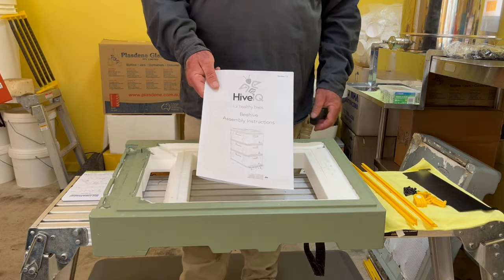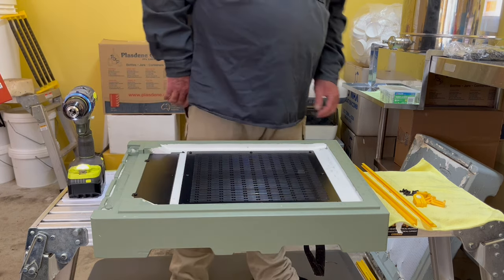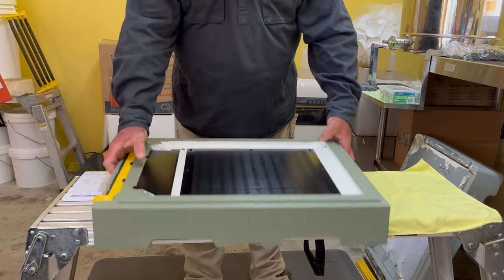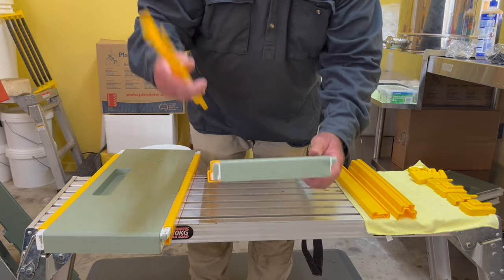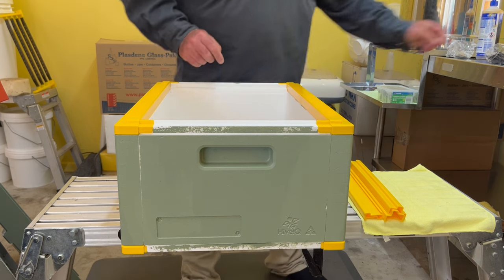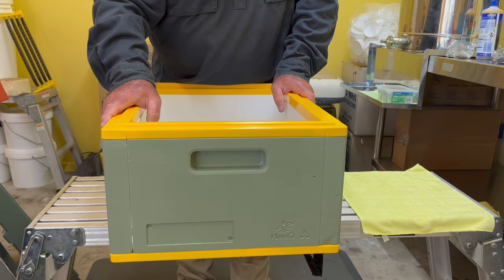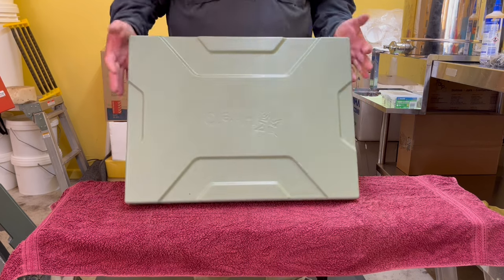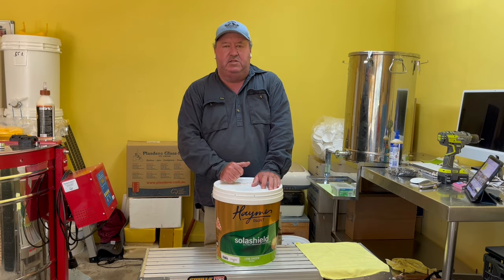🐝 How to assemble the Australian designed Hive IQ poly hive. Orara Valley Honey. 26/12/2023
🐝  When I lost my hives to fire at Nymboida this year, Serge & Judith from Coffs Beekeeping Supplies at Woolgoolga reached out to me & offered me a great deal on new Hive IQ equipment.

🐝  Hive IQ owner Victor Croker arranged for me to receive sixty 9-frame triples at a reduced price to replace the ten-frame poly gear I lost.

🐝  I am incredibly grateful for the generosity shown by Coffs Beekeeping Supplies & the Hive IQ team.

🐝   My Hive IQ gear arrived on three huge pallets & I am in the process of putting it together & getting bees going in them.

🐝   This video goes through the process of assembling each component of the hive & I also discuss the advantages and improvements of the Hive IQ equipment over the old Paradise boxes.

🐝   I am also very grateful for the support from Haymes Paint, who donated 30 litres of acrylic paint.  Petrie's Mitre 10 in Coffs Harbour tinted the paint for me & organised pickup.

🐝 Please support the businesses that support me.

🐝 More information regarding the Varroa destructor response can be found

🐝 Please practice responsible beekeeping by following the Bee Biosecurity Code of Practice.

🐝 Bee Aware is a hub of information for beekeepers and growers about honey bee biosecurity and pollination of agricultural and horticultural crops.